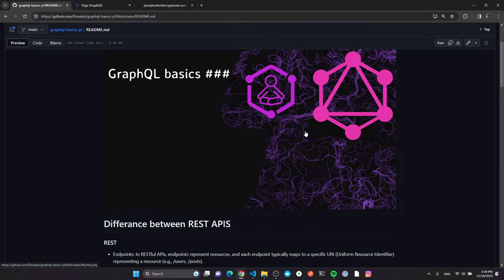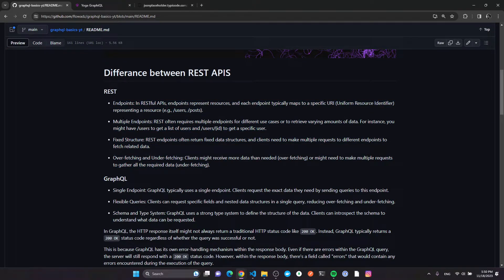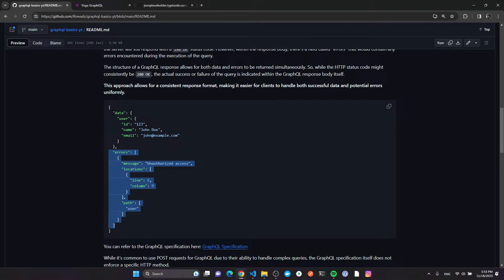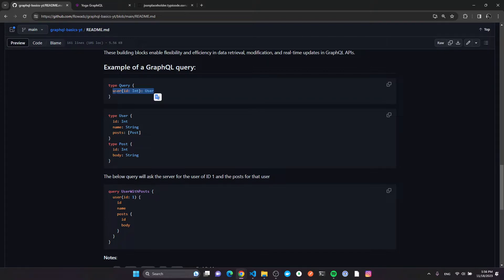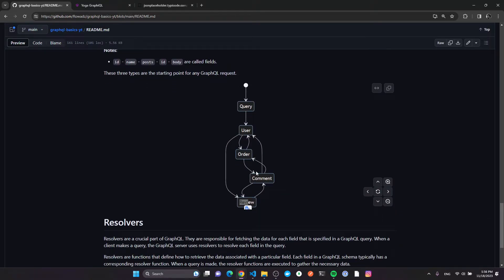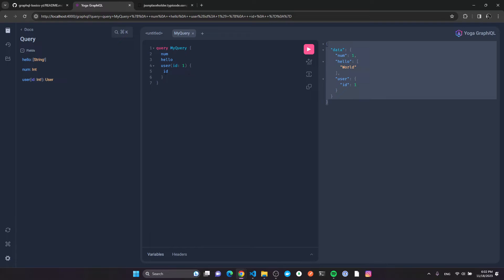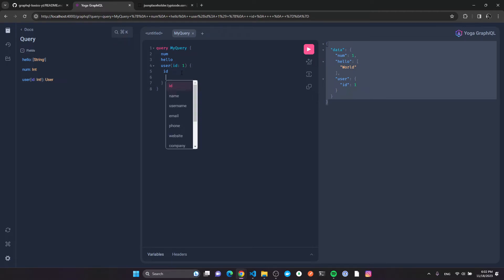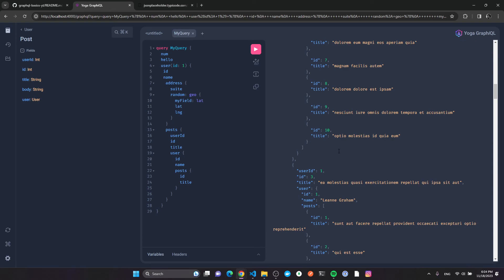Introduction to GraphQL API | How It Differs from REST (#01) | 🟢 Beginner Level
In this video, we explore the fundamentals of GraphQL, how it compares to traditional REST APIs, and how it works in practice.
This is the first episode of a hands-on series building and consuming GraphQL APIs.

⏱️ Timestamps:
00:00 Introduction
00:24 Comparing GraphQL with REST APIs
05:07 Basic building blocks of GraphQL and examples
08:53 Resolvers
10:05 Querying a GraphQL API with GraphiQL